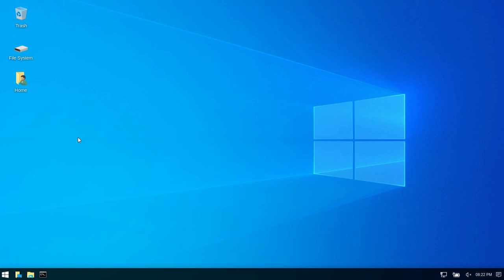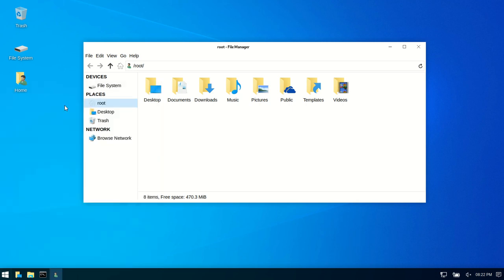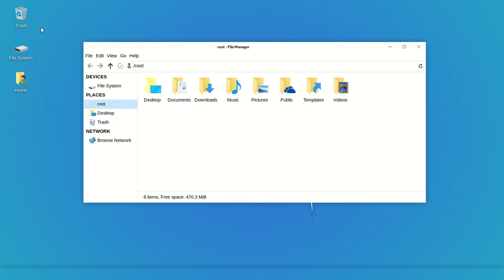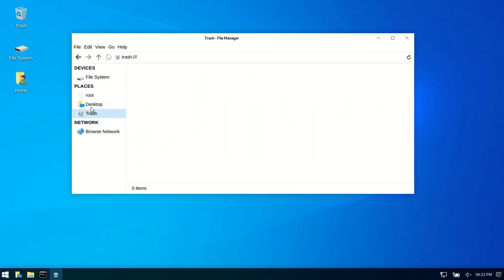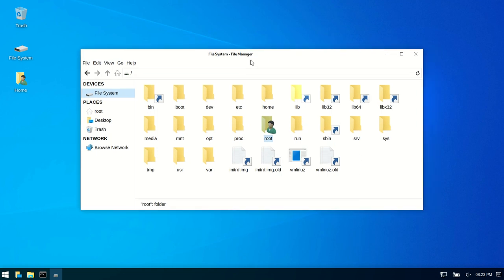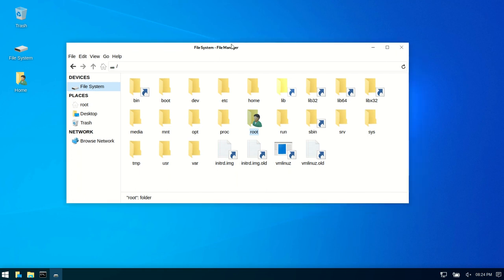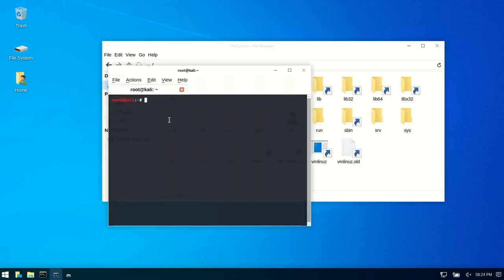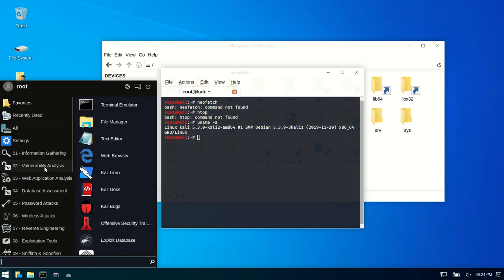Kali Linux - Pretends to be Windows 10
Literally/Visually